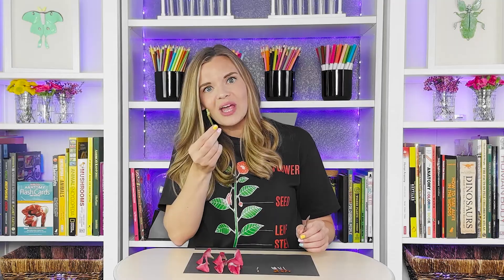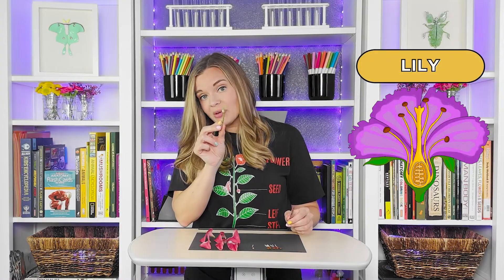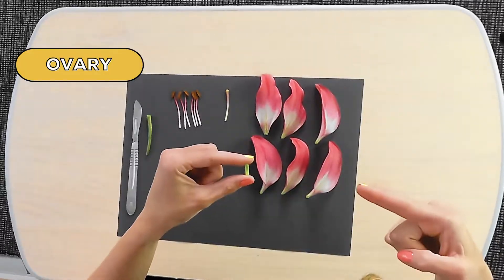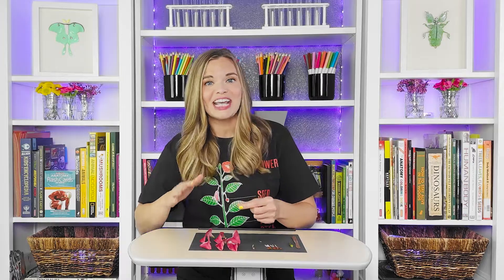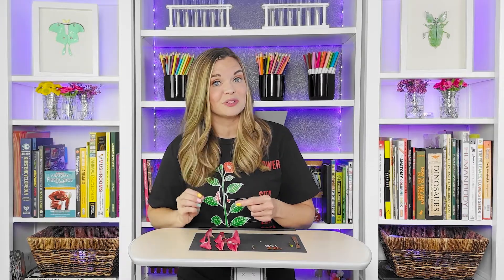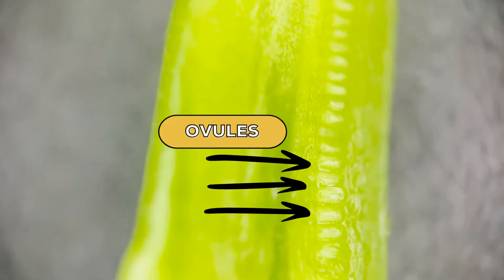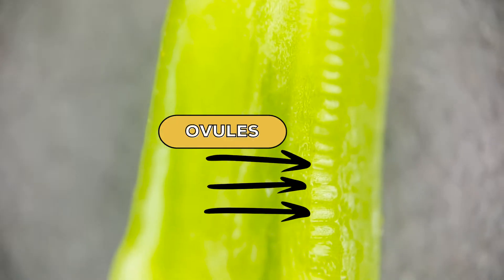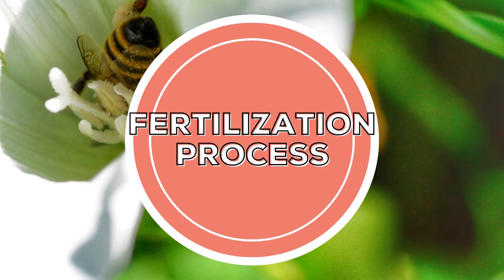Parts of a Flower | Flower Dissection Lab | Pollination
They are beautiful, come in all shades, shapes and sizes, and MOST smell nice, but what is a flower and why are they so important? Today we will look at the structure and purpose of these lovely little pops of color in this episode all about flowers!

In this Episode we cover:
-Flower Structures (Lily Dissection)
-Flower Reproduction Process

SCIENCE STANDARDS
NGSS
4-LS1-1
MS-LS1-4
Use argument-based on empirical evidence and scientific reasoning to support an explanation for how characteristic animal behaviors and specialized plant structures affect the probability of successful reproduction of animals and plants respectively. Examples of behaviors that affect the probability of animal reproduction could include nest building to protect young from cold, herding of animals to protect young from predators, and vocalization of animals and colorful plumage to attract mates for breeding. Examples of animal behaviors that affect the probability of plant reproduction could include transferring pollen or seeds, and creating conditions for seed germination and growth. Examples of plant structures could include bright flowers attracting butterflies that transfer pollen, flower nectar and odors that attract insects that transfer pollen, and hard shells on nuts that squirrels bury.

TEKS
SCI.4.10.A
Organisms and environments. The student knows that organisms undergo similar life processes and have structures and behaviors that help them survive within their environment. The student is expected to: explore how structures and functions enable organisms to survive in their environment;
SCI.7.12.A
Organisms and environments. The student knows that living systems at all levels of organization demonstrate the complementary nature of structure and function. The student is expected to: investigate and explain how internal structures of organisms have adaptations that allow specific functions such as gills in fish, hollow bones in birds, or xylem in plants;